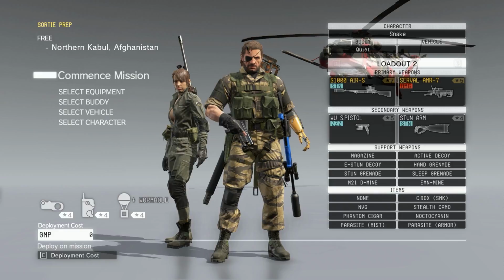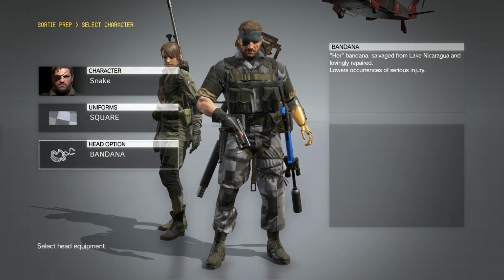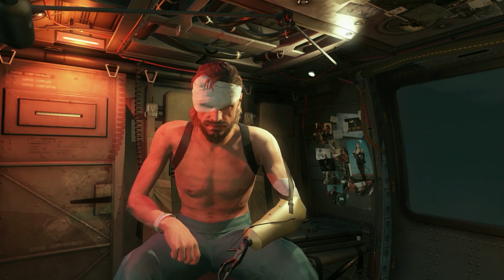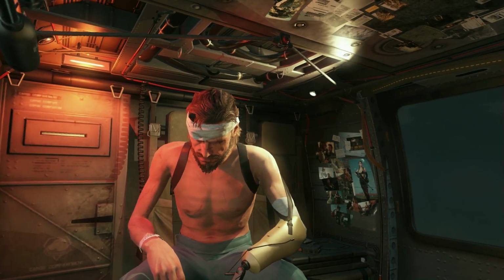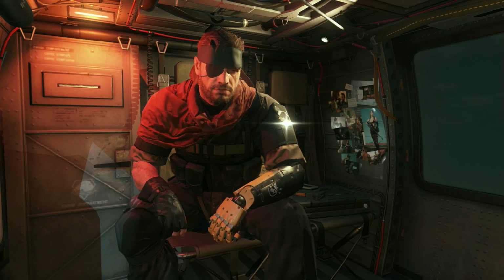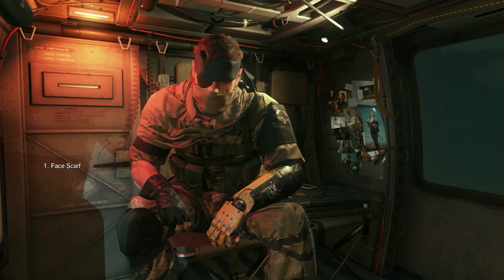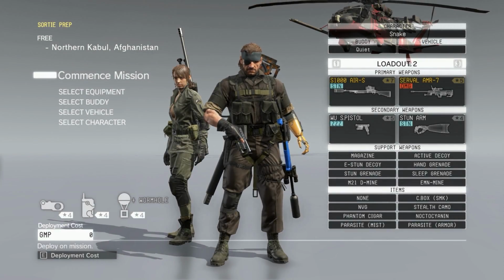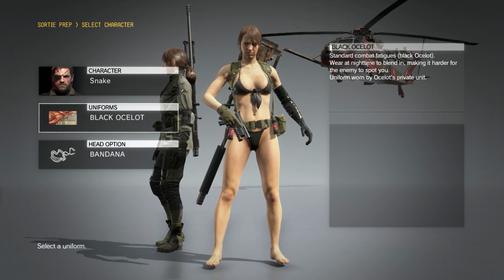Form Variations and Meshes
A little bit of information on how TPP hides and shows its models' meshes. Enjoy!